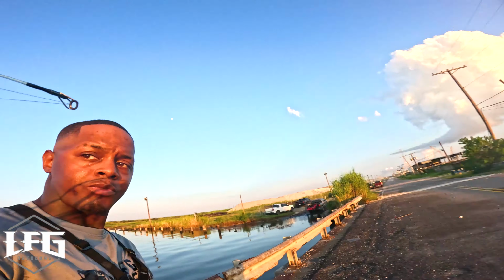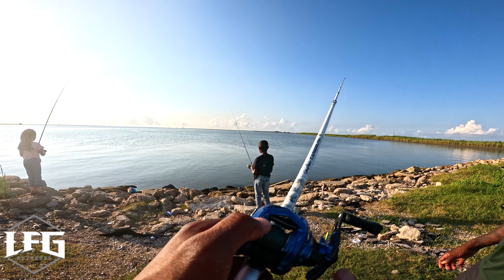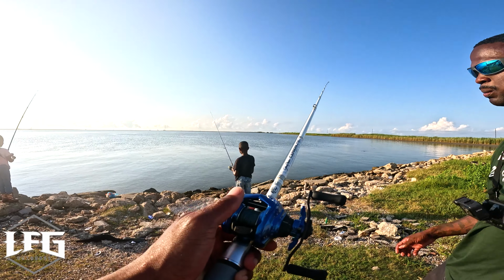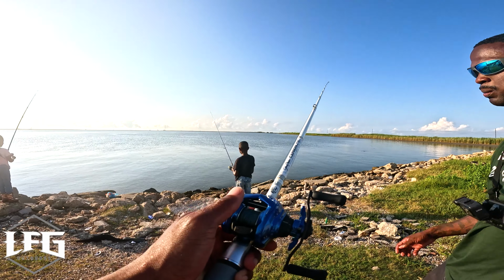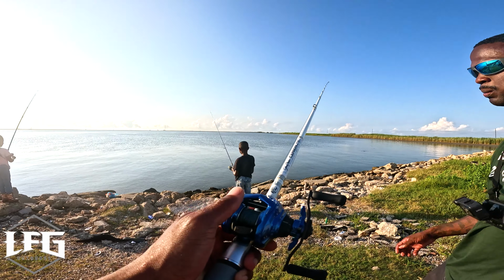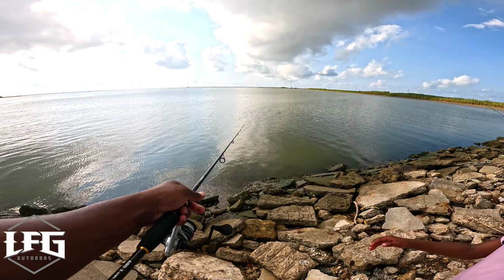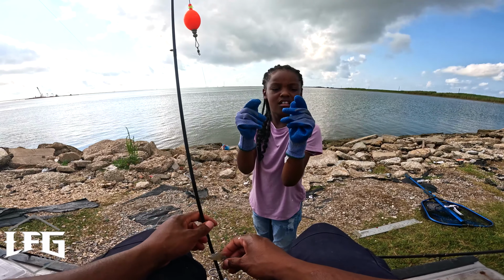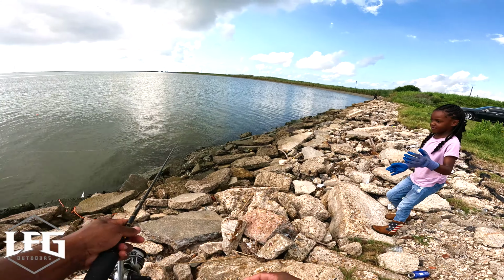Trout Fishing Near Galveston Tx vs Houston Tx Which is BETTER ( Catch & Clean )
Fishing the marsh for the first time,LFG outdoors,LFG fishing,Lfgod,LFG outdoor vlog,Red drum fishing in the marsh,Trout fishing in texas,Trout fishing vlogs,How to catch big fish in texas,Good fishing spots near me,Best Bank Fishing Spots Near Galveston Tx | Good Fishing Spots Near Me!,fishing the ship channal for trouts,good fishing spots near me,saltwater fishing,speckled trout,galveston fishing,marsh fishing,redfish